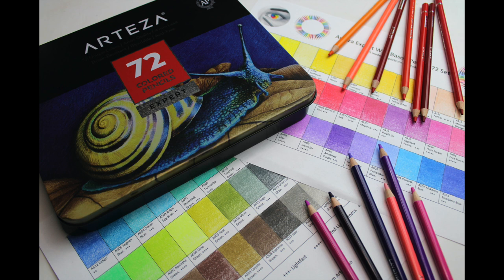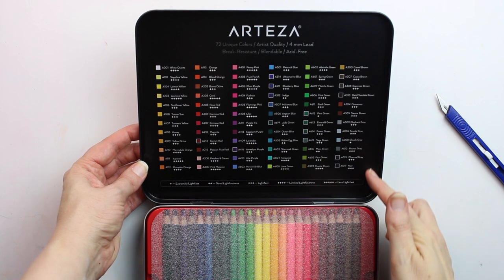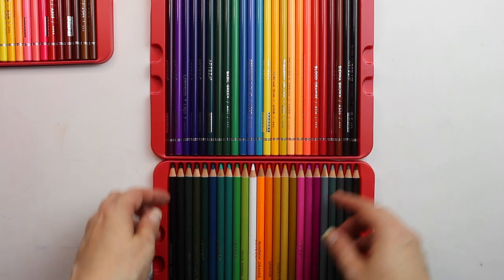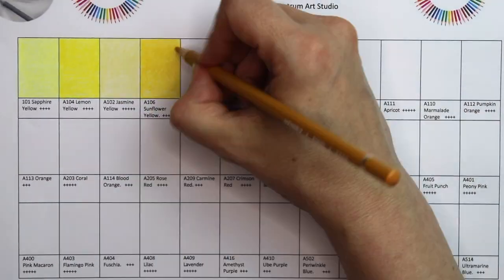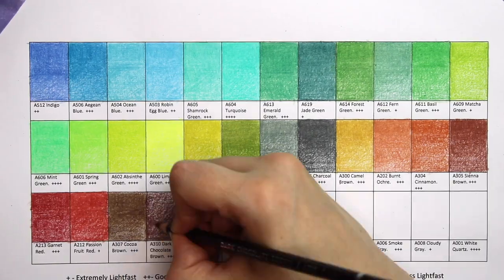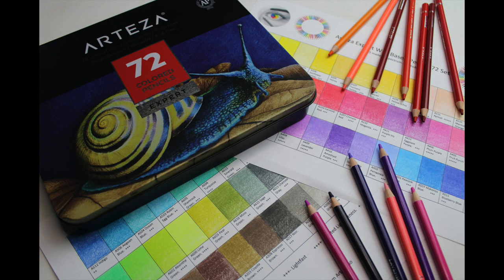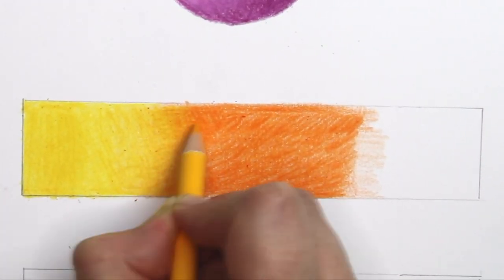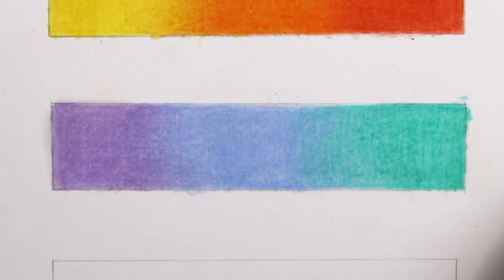Arteza Expert 72 Set Review: Value for Money or not? FREE swatch sheet!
In this detailed unboxing and review of the Arteza Expert 72 Set of wax based pencil I show several aspects including colour swatching, testing and discussion of important factors such as lightfastness and whether the pencil is worthy of the title 'Professional'. ✏️ If you would like to see how this brand compares to Prismacolor Premium
To see my latest color pencil recommendations, visit my colored pencil essentials on Amazon

👩🏻‍🎨 If you would like a monthly coaching call with me (subject to availability) 👩🏻‍🎨

(subject to availability) 👩🏻‍🎨

 ❓ QUESTION -  Do you have a favorite brand of colored pencil - Let me know why you like this brand in the comments below❓

🎨  RESOURCES USED IN THE VIDEO AND MORE : 🎨
Arteza Expert 72 Set
Bristol Smooth Surface Paper
Derwent Blender Pencil
Pencil extenders
Zest it pencil Blend
Blending Stumps
Staedtler Eraser
Derwent manual helical sharpener
Filbert brush from acrylic / Watercolour wallet set by Montmatre

⏰TIMESTAMPS⏰
00:00 Arteza Expert colored pencils 72 set Unboxing and Review
00:26 Unboxing the Arteza Expert 72 Colored Pencils
04:28 Colour Swatching the Arteza Expert 72 Colored Pencils
11:41 Arteza Expert 72 Colored Pencils Product Test - Layering
13:18 Arteza Expert 72 Colored Pencils Product Test - Burnishing
14:36 Arteza Expert 72 Colored Pencils Product Test - Blending Tools
15:37 Arteza Expert 72 Colored Pencils Product Test - Eraser Test
16:05 Arteza Expert 72 Colored Pencils Product Test - Solvent
16:41  Arteza Expert 72 Colored Pencils Product Test - Water Solubility
18:16 Arteza Expert 72 Colored Pencils - who are these pencils for ?

📷 My camera set up for today's video clip 🎥
2 x 85W softbox lighting kit